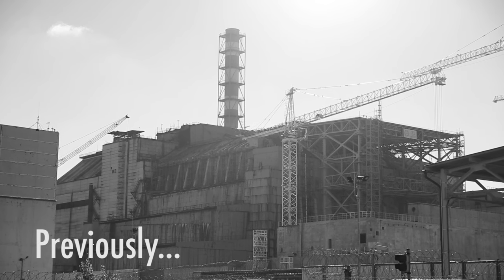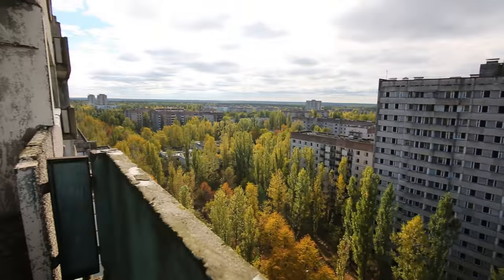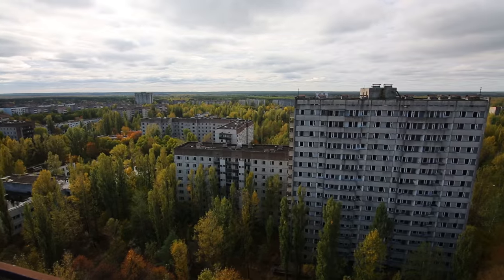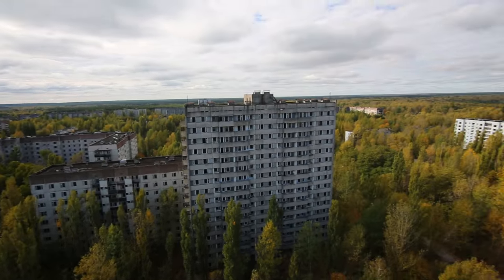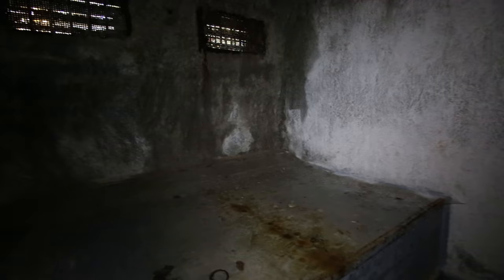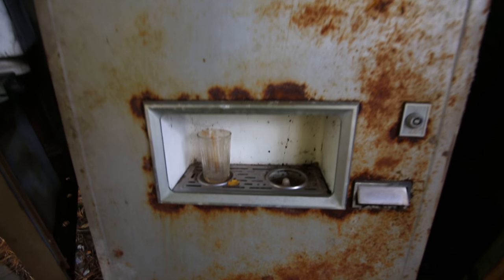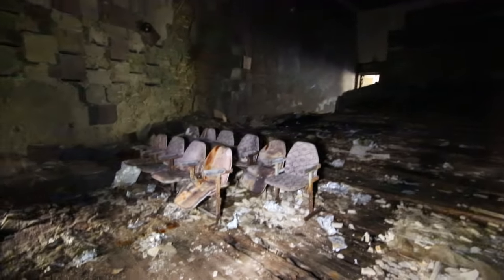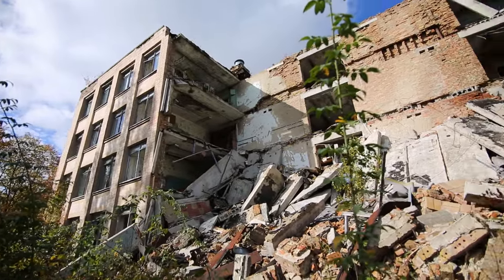Chernobyl Abandoned Series - THOUSANDS OF LIVES DESTROYED! Ep. 6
FOLLOW THE WHOLE CREW FOR MORE EPIC ADVENTURES!